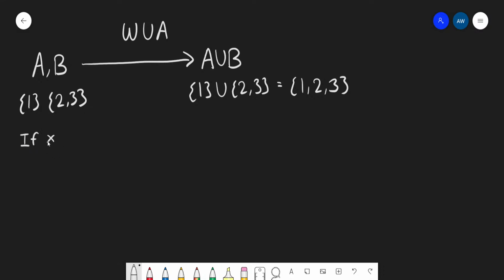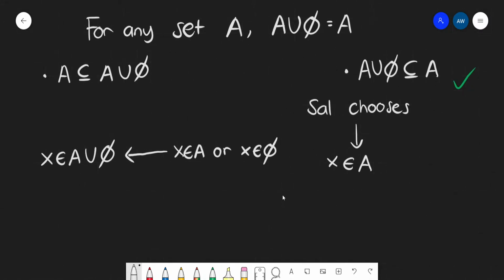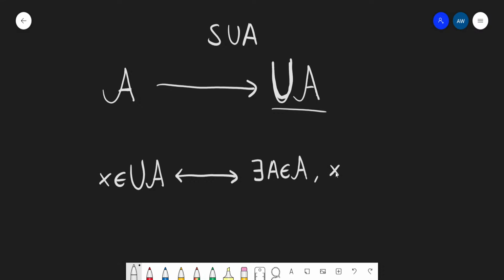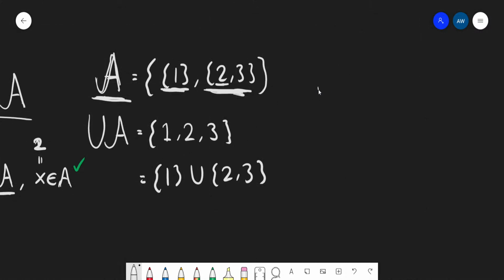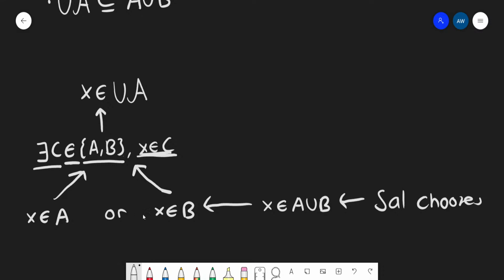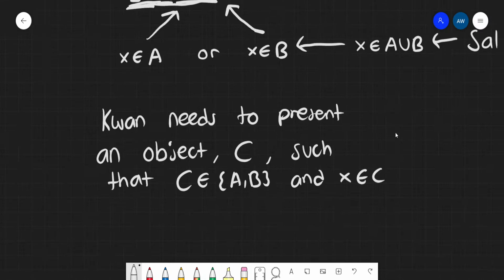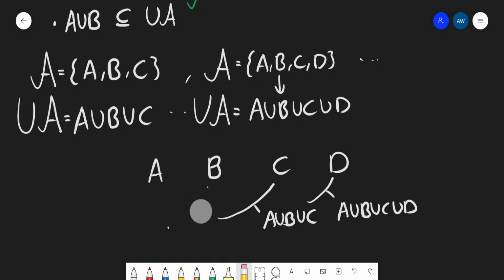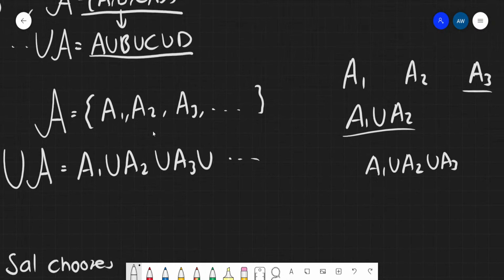Set Theory #4 (redo)